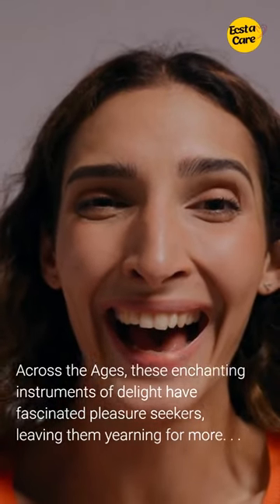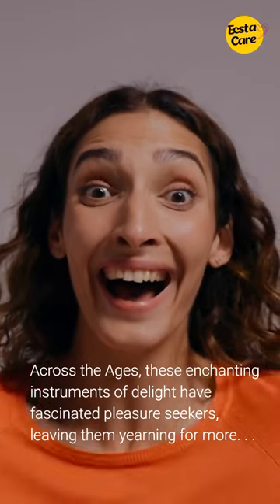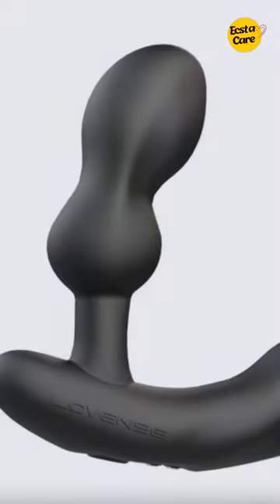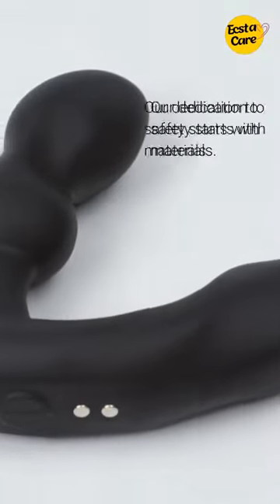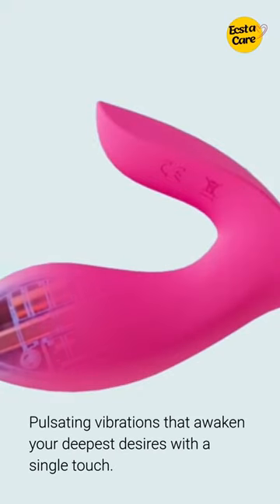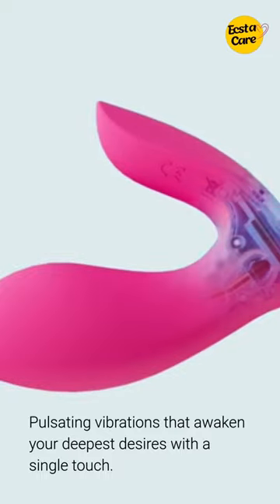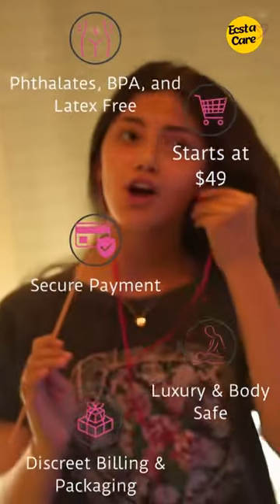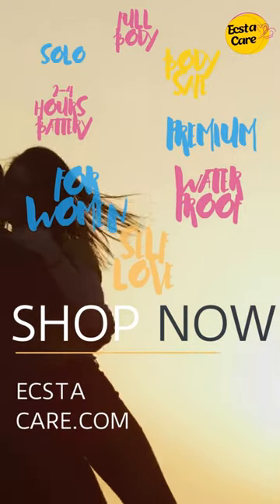What makes pleasure toys so Delightful? Is there a science behind it?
Since time immemorial, these magical devices of delight have entranced pleasure seekers, igniting passion and desires. We currently serve across the USA, Canada, the UK, Germany, and Australia.